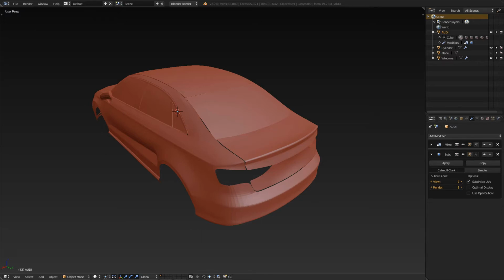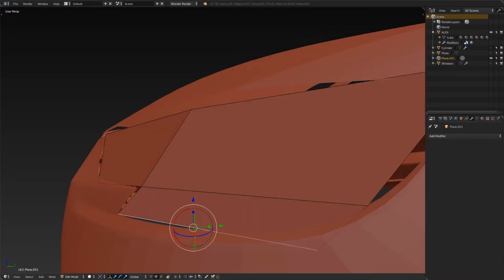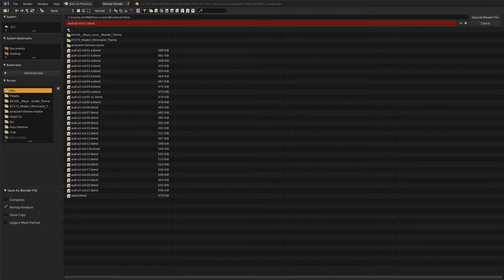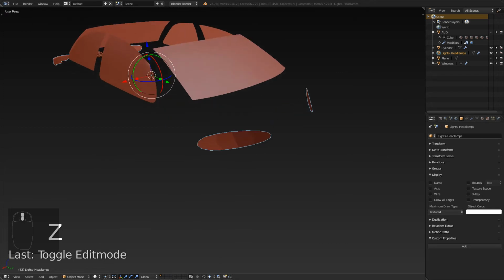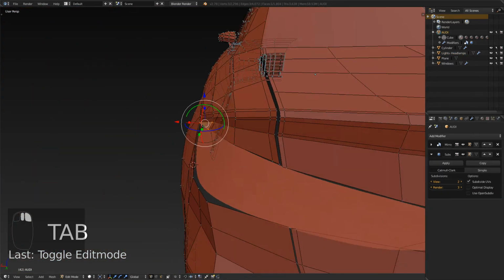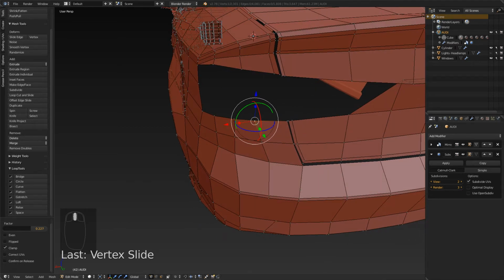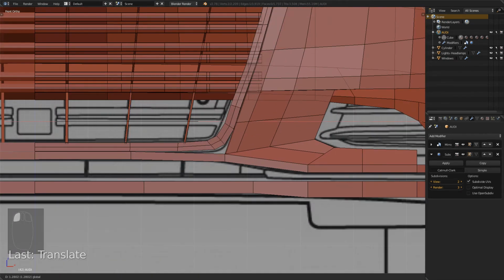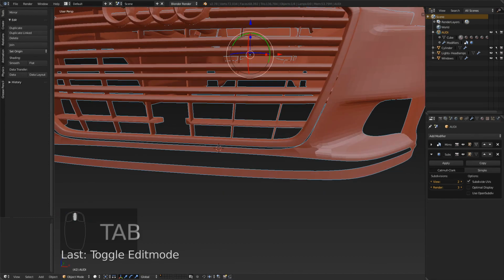Blender Car Modeling Tutorial #21: Audi A3 Series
Welcome to the Blender car modeling tutorial series of the Audi A3. Episodes will be published until complete. This will be a long running series.